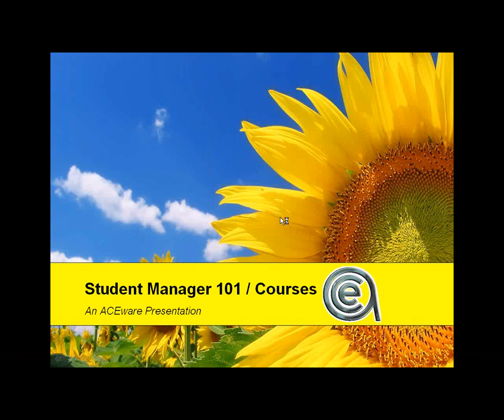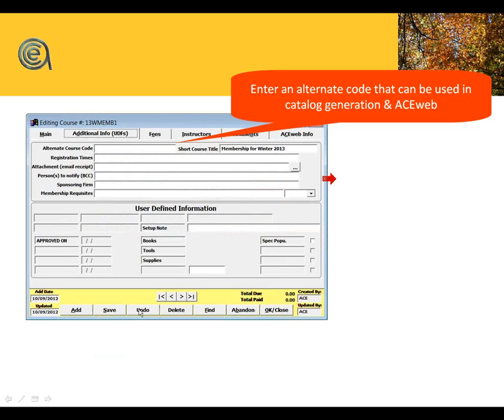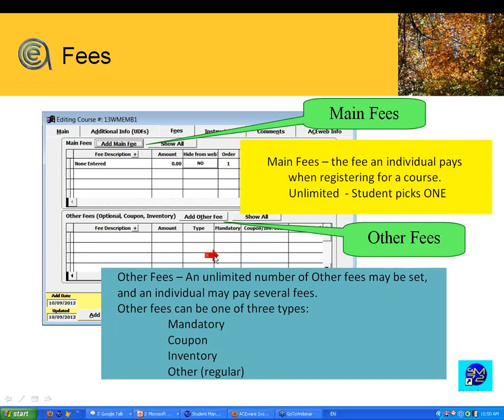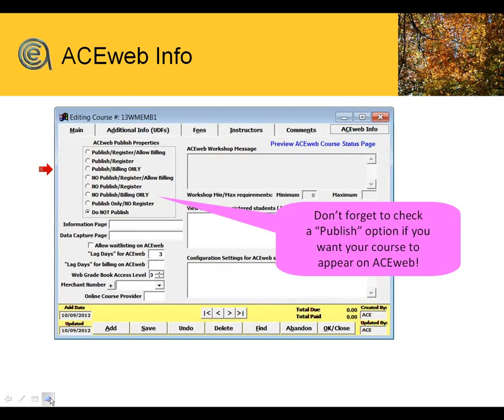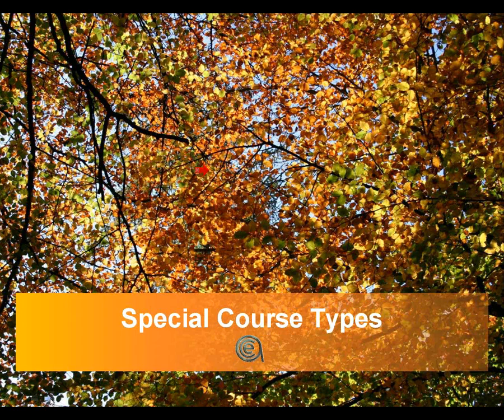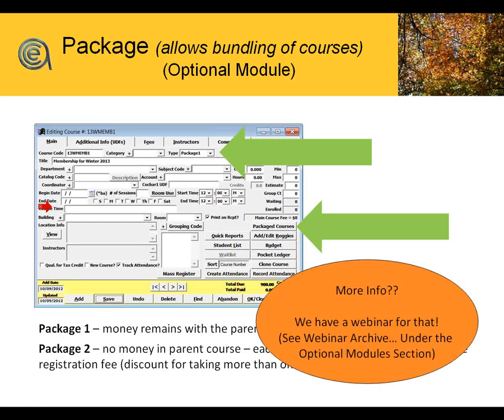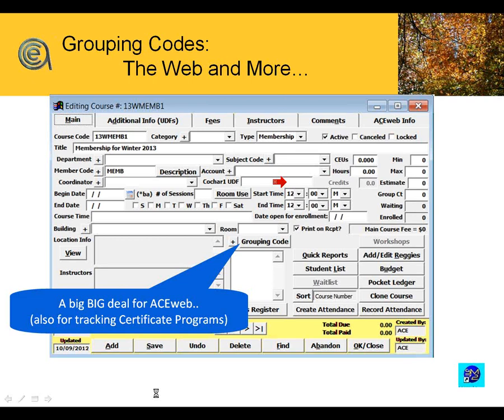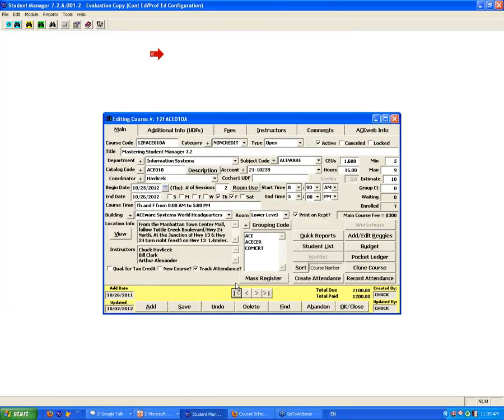Student Manager 101 - Video 2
This is the second video in the Student Manager training series.